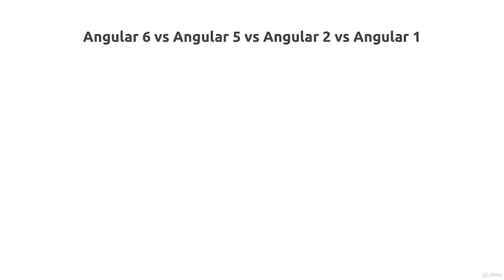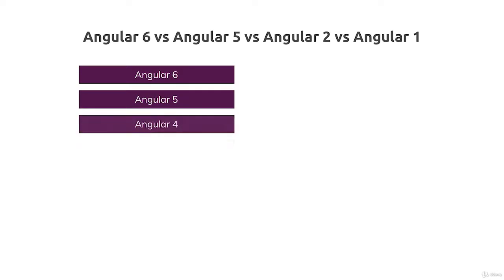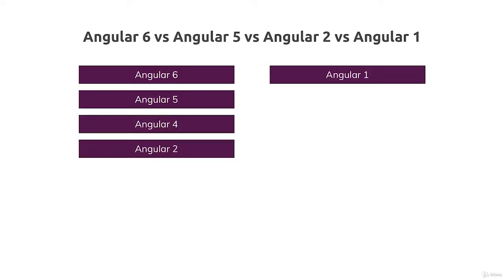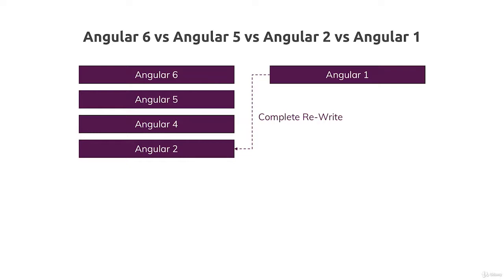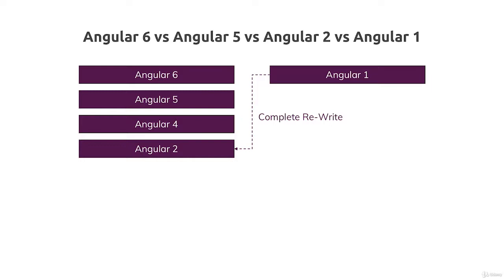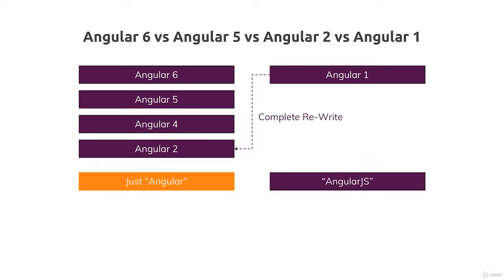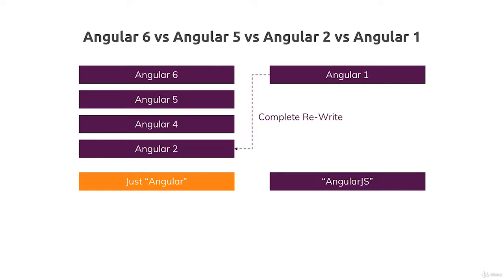Angular Tutorial - 3 - Angular vs Angular 2 vs Angular 4